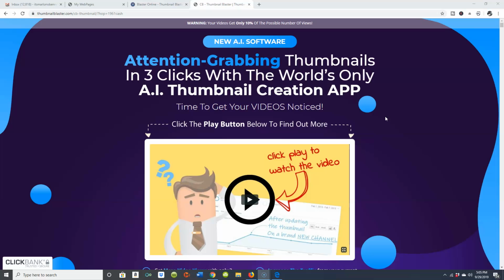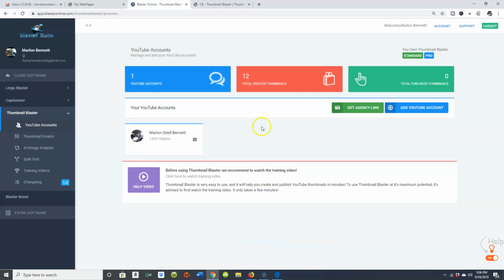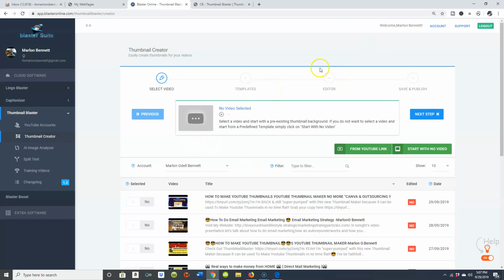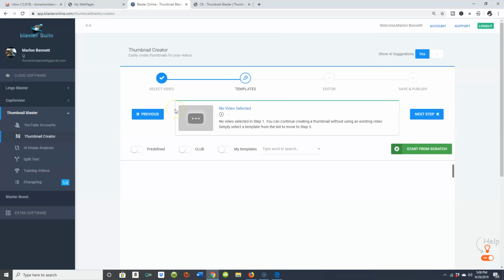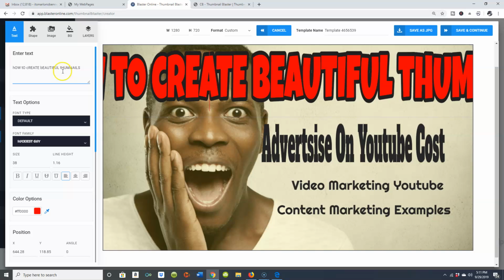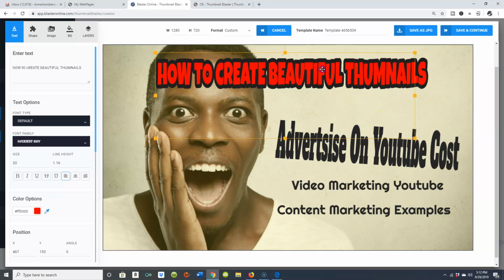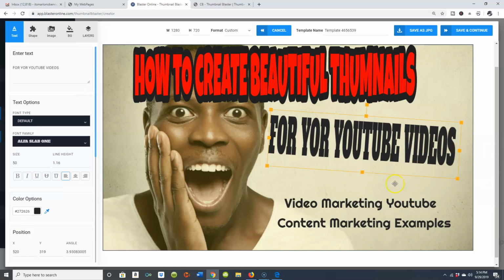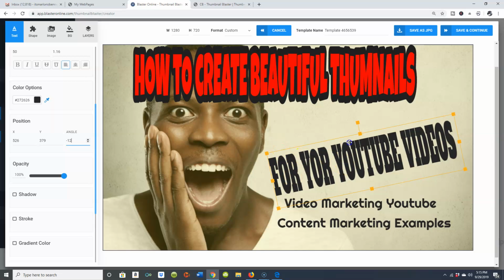THUMBNAIL BLASTSER REVIEW HOW TO MAKE YOUTUBE THUMNAILS IN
Yes we're continuing the conversation about how to create thumbnails for your youtube on youtube using the Thunbnail Blaster software!!

Its simple & easy and can save you lots of time and money(and creating Youtube Thumbnail's is not the only thing you can do with this softare!!

thumbnail creator